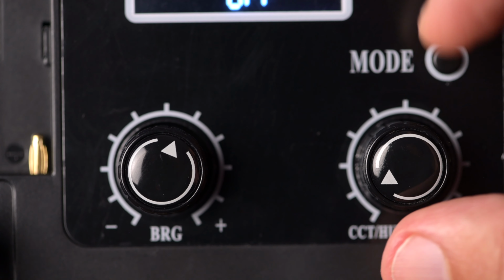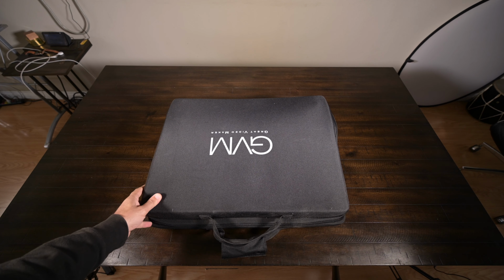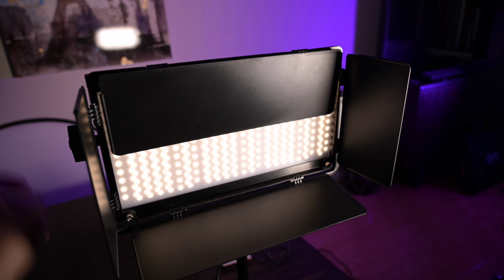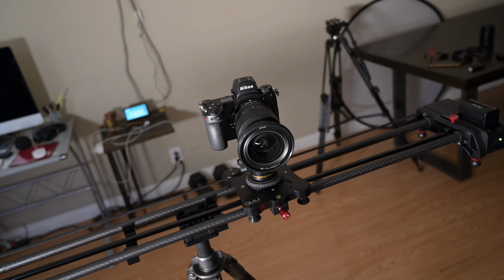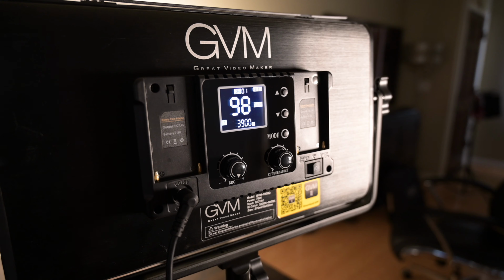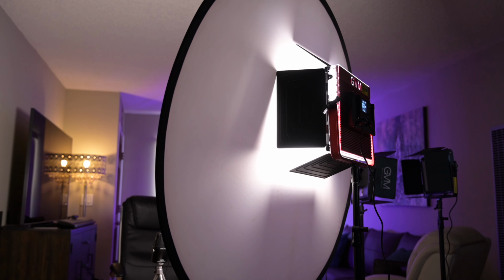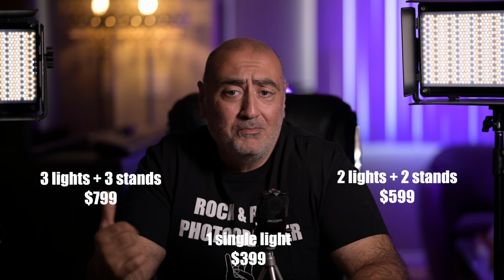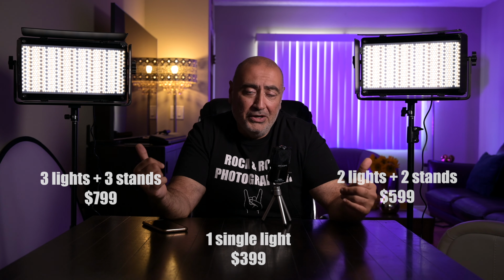GVM-1500D LED RGB Light Review | Is this the right light for you?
Are you a content creator on youtube and need a good light kit to light your videos in a professional way? Are you on a budget? Well I might have the review and light for you. The GVM1500D 75W LED RGB light!

Welcome to my official unboxing and review of the GVM-1500D RGB LED Video light. In this video I will unbox the Great video maker 1500D rgb light and also do a full on review with samples, demos, and tutorials.

Thank you to GVM for sending me the GVM1500D 2 light kit for review.
3 Packs
2 Packs

- Full Unboxing
- Who is this light for?
- How strong is this light?
- Video samples using the 1500D
- Features on the 1500D
- GVM Slider clips
- GVM II app download use
- My thoughts
- Build quality
- Pricing and much much more

I have used the GVM 800D and the 1200D for my Vahagraphy videos for some time now. I like what GVM is doing with the lights and sliders. So let us dive right in to this fun rockin full review shall we.

Enjoy my review!!

Gear I used in making of this video
2 x Nikon Z6 cameras
Nikon Z 14-30mm f4 S
Nikon Z 24-70mm f4 S
Nikon 85mm Z f1.8 S
GVM lights
Gitzo Tripods
GVM motorized carbon finer 48" slider
Rode mics
Zoom mics

0:00 Intro
0:43 First thoughts
1:03 Upgrades/Improvements
1:37 GVM Motorized Slider
2:26 More on 1500D
3:40 Price
4:26 Unboxing
5:14 Tech Specs
6:34 Physical features
7:56 More features
9:50 GVM II App
10:42 Scenes & Effects
12:05 More features
13:57 Diffuser Power test
15:32 1500D vs 1200D
16:02 Kitchen Scene
17:14 Final thoughts

If you like this video and you want more videos relating to all things photography.  Very much appreciate it.

Rock & Roll everyone